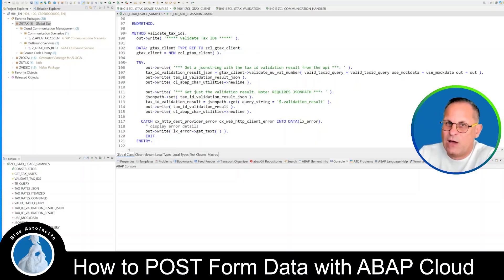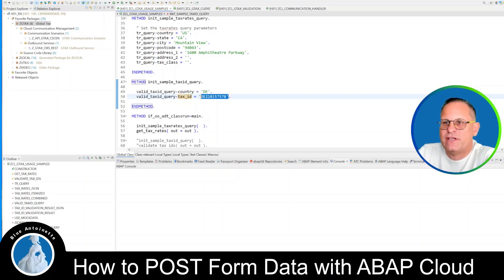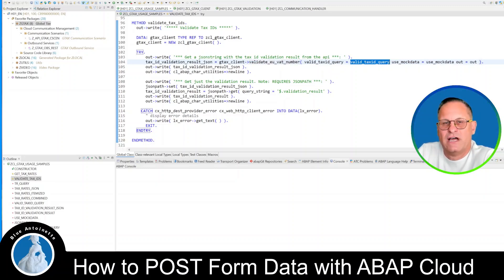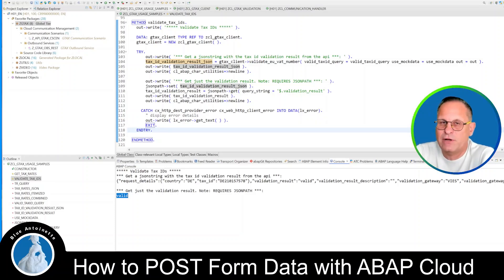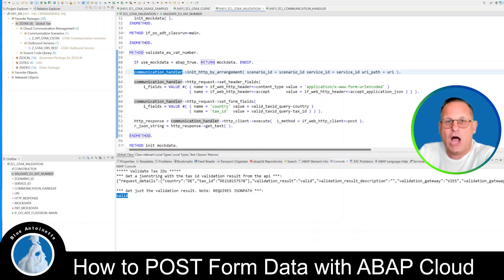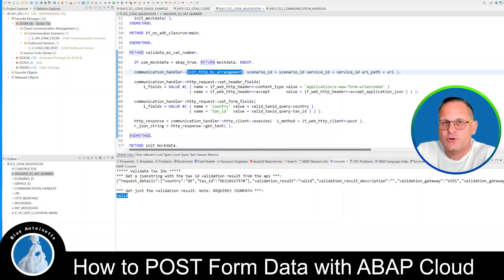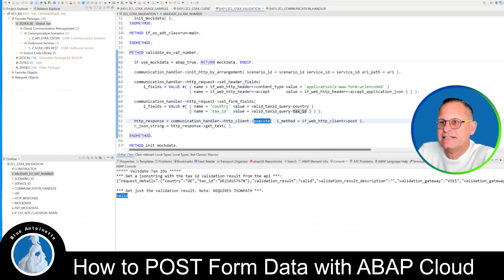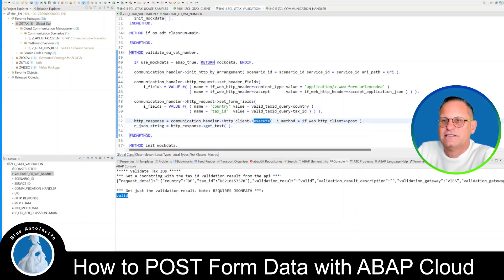How to POST Form Data with ABAP Cloud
In this video we show you how to POST form data with ABAP in SAP S/4 HANA or SAP BTP to a 3rd party REST API.

Chapters in this video:
0:00 - Intro and Explanation
01:29 - Live Demo
04:09 - Implementation HTTP POST Request
07:44 - Communication Handler
09:38 - Outro